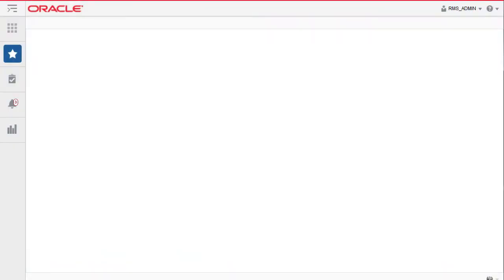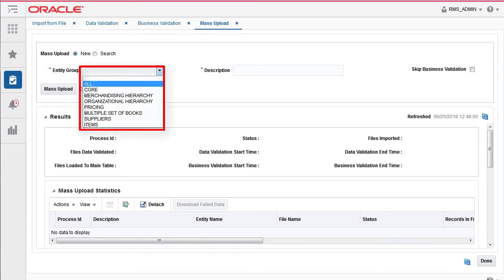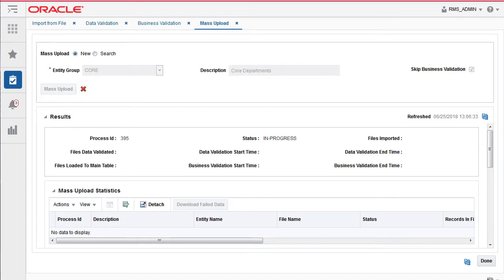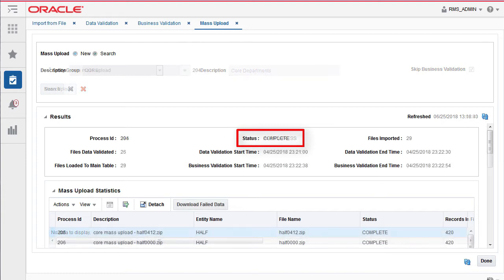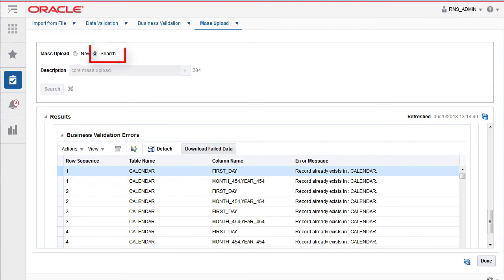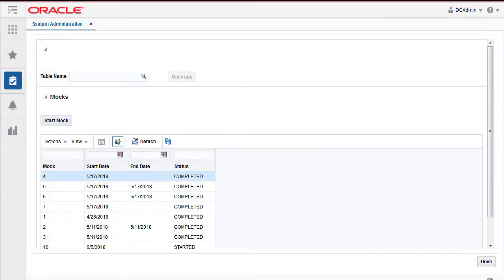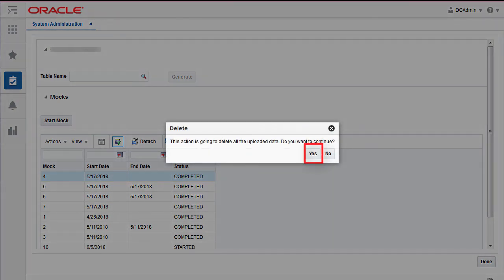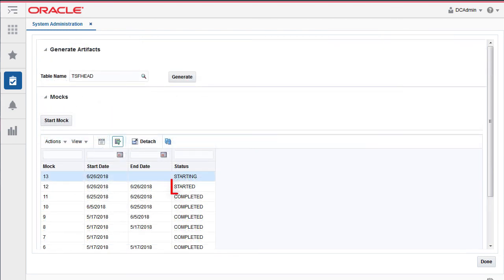Retail Documentation: RMFCS: Mass Uploads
This video will show you how to trigger automatic bulk uploads of multiple data entities.
Also
Searches for data entities not already covered for data conversion.

The video is part of the Oracle Retail Cloud Documentation Video series, developed by the Oracle retail Documentation team to demonstrate, explain, and enhance your experience with the application.